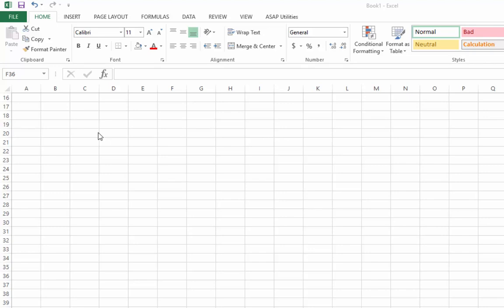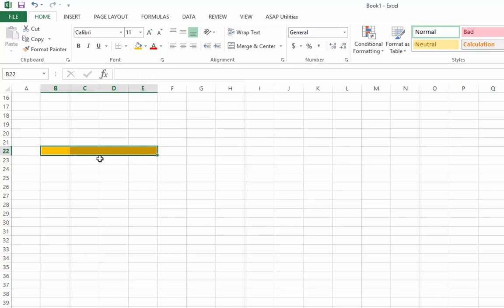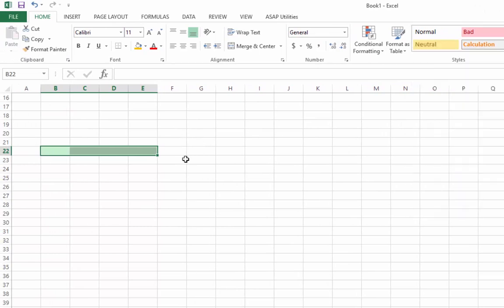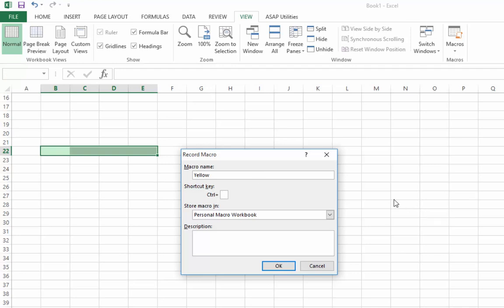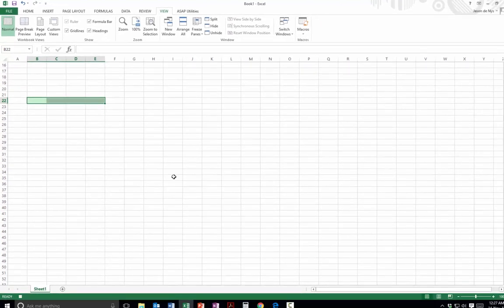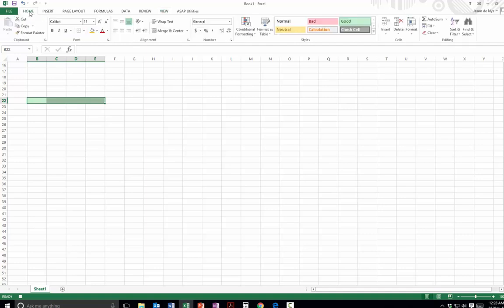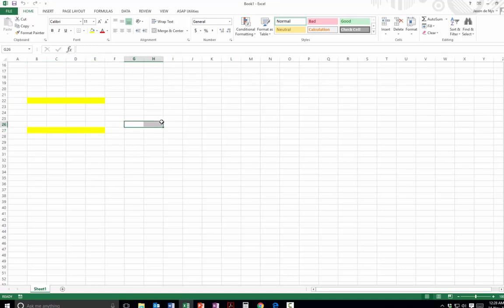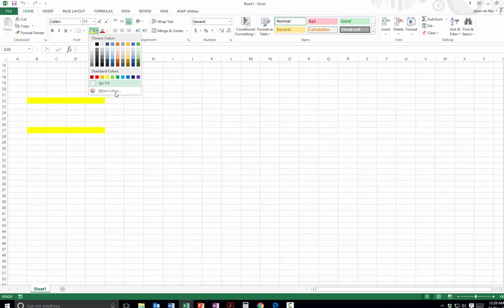Excel: Simple Macro Example - Fill colours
Sick of picking the colours from the drop-down menu on the ribbon I decided to make some macros and assign them to keystrokes